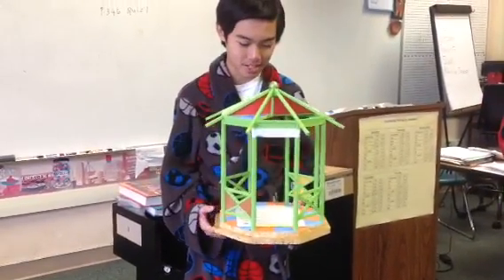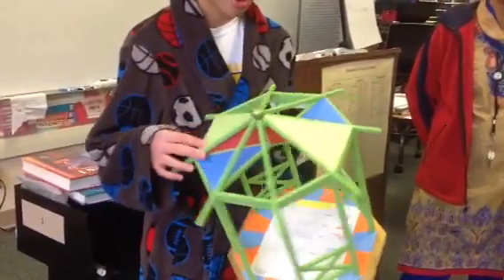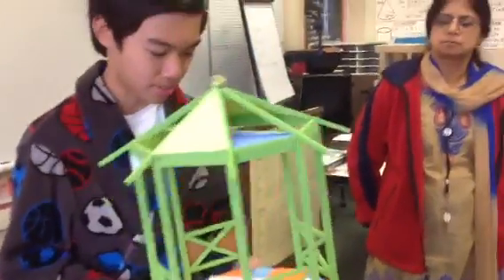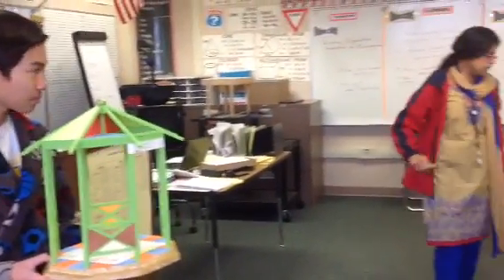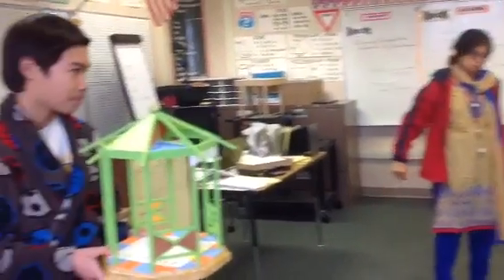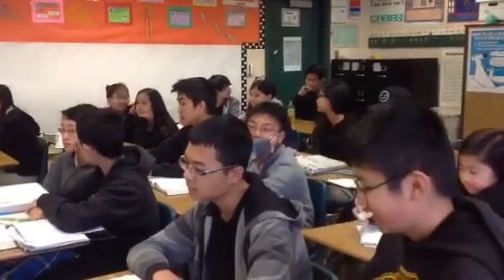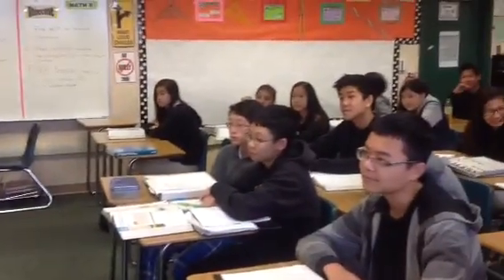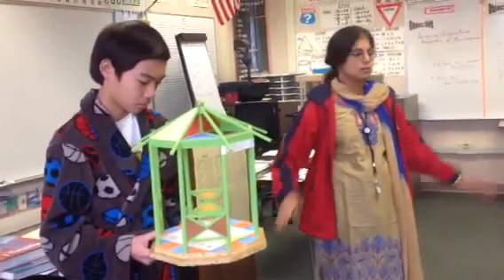Geometry- Triangle Congruence Project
8th grade student Benjamin Dinh explaining the project